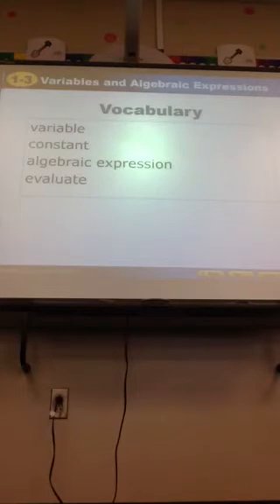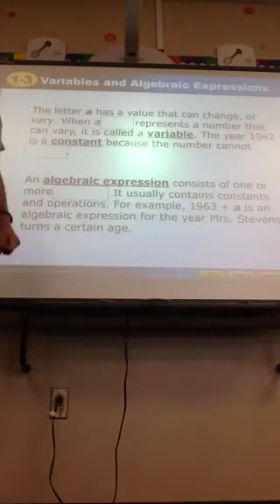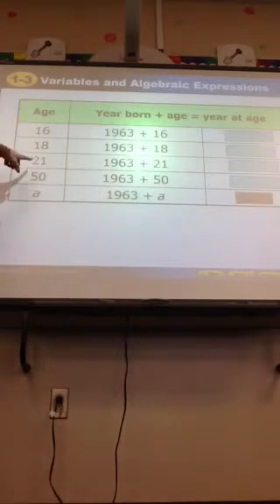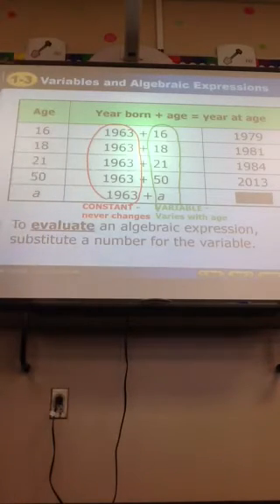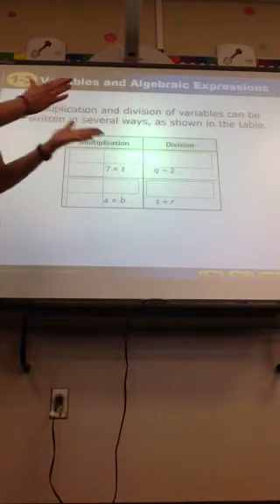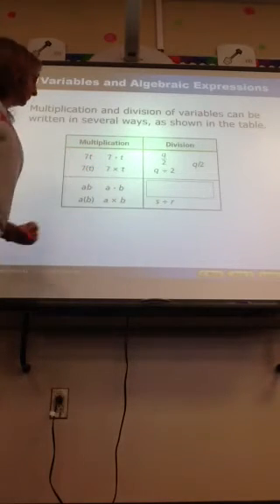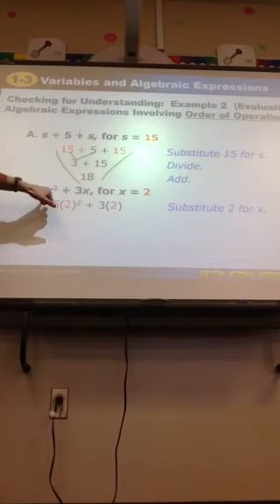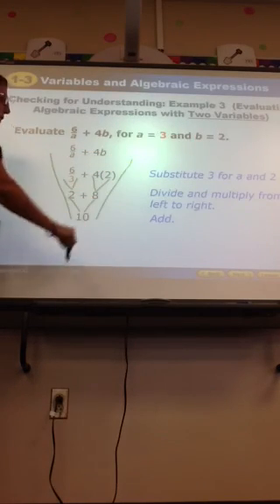Evaluating Algebraic Expressions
Flipped Video